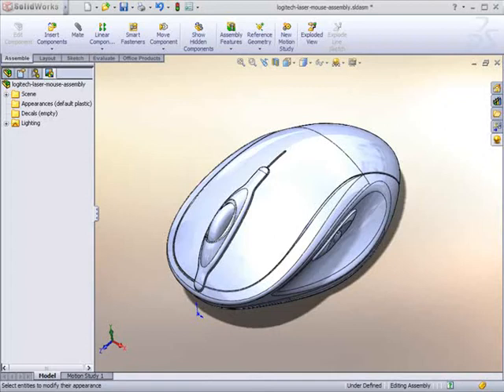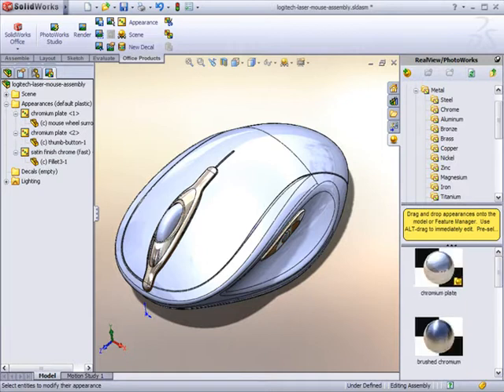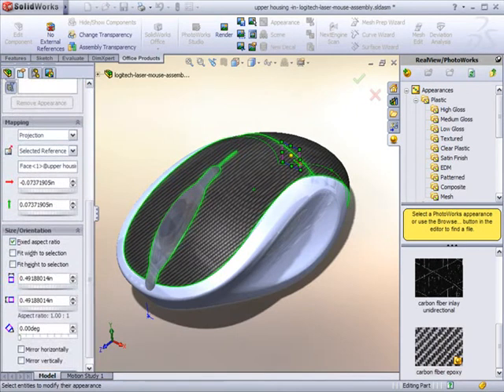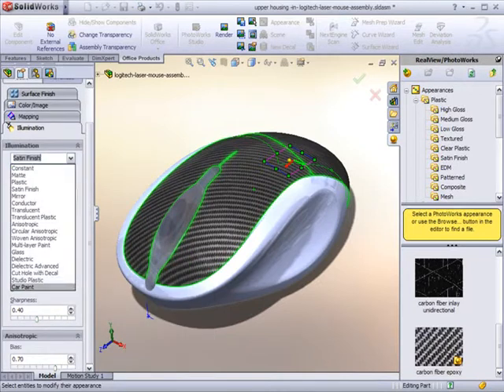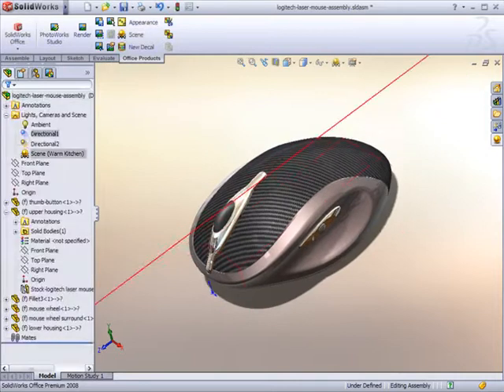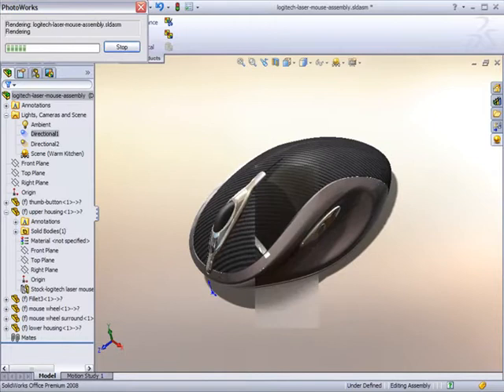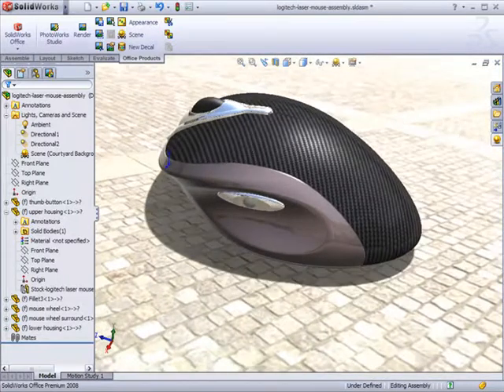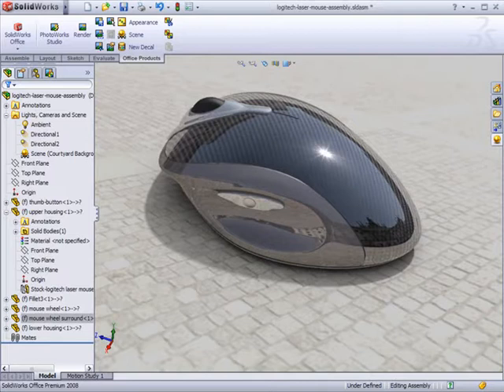INTECH SOLIDWORKS - d52 photoworks